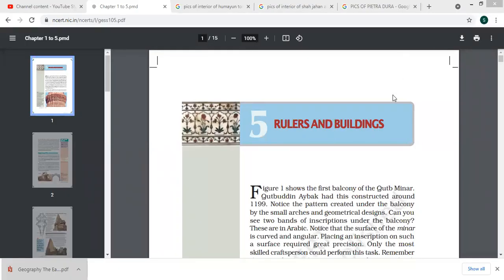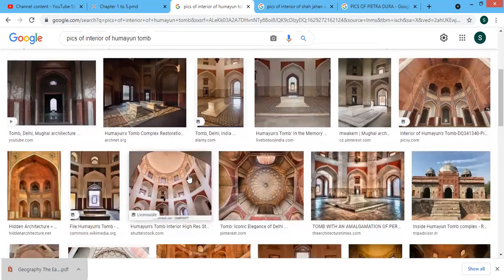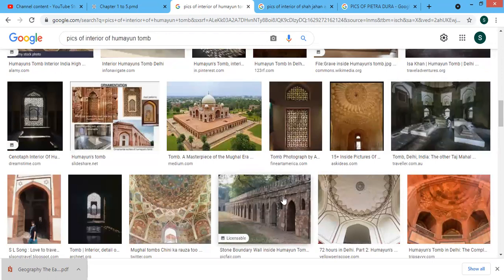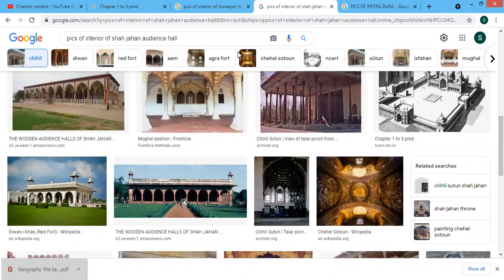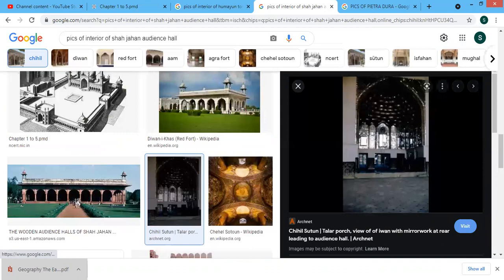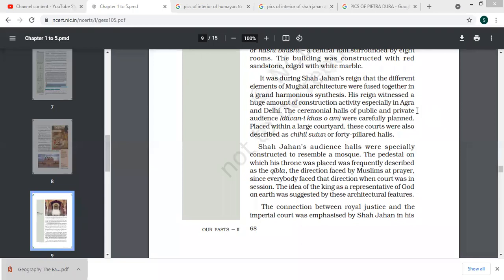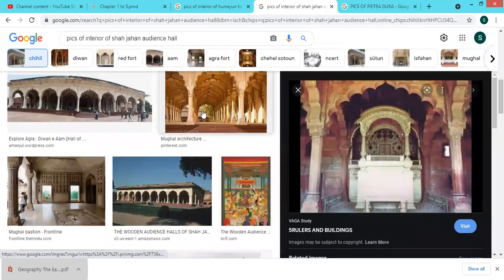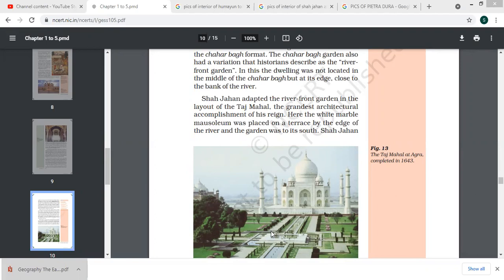SST_CH5HISTORY_PART6_18AUGUST